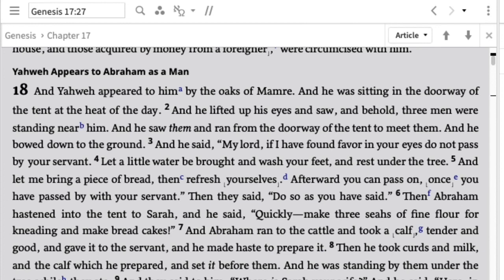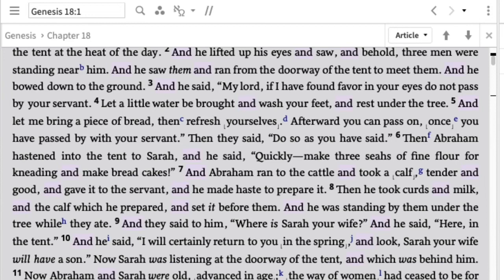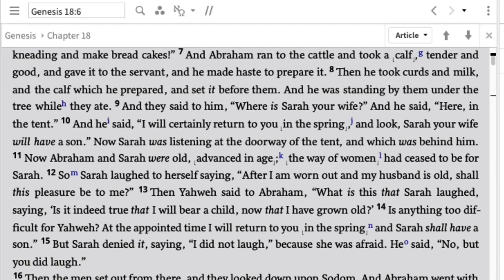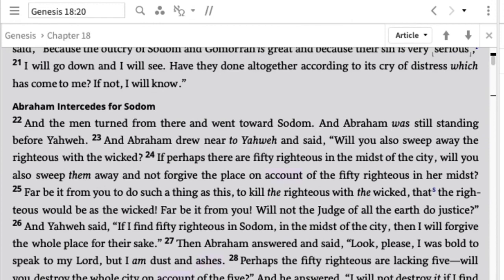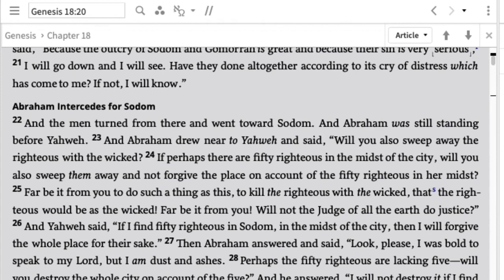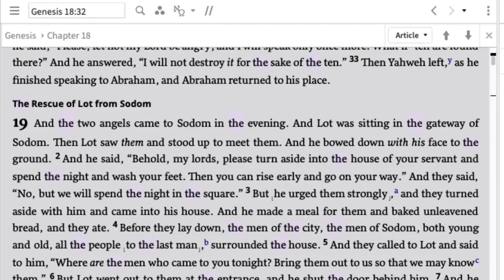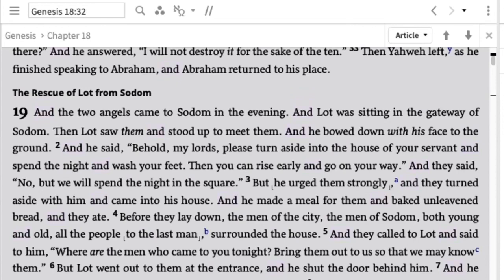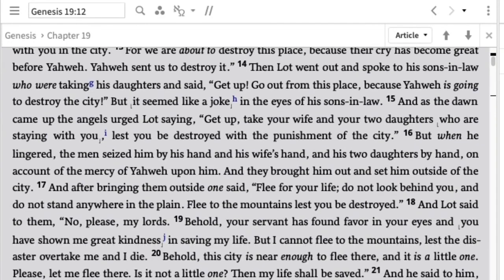Trinity Corner 4 Plurality Study of God in Old Testament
In this episode, we discuss a curious story found in Genesis 18-19, when three men appeared to Abraham, one of which was certainly Yahweh.

We also discuss how the narrative, and the destruction of Sodom and Gomorrah, shows up later in the Old Testament, and reaffirm the plurality we see in the text.

Ministry Resources List:

Social:
Andrew

My gear:
Microphone: Blue Snowball USB Microphone
Cameras: iPhone 7 facetime camera
Logitech C920s
Computer: Mac Mini
Editing headphones

Favorite Books
The Forgotten Trinity by Dr. James White
The Unseen Realm by Michael Heiser